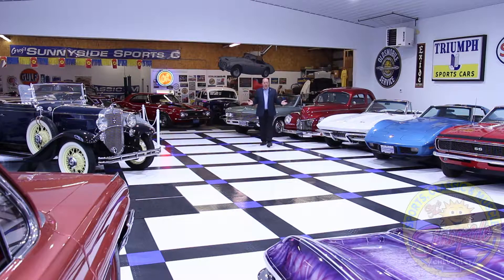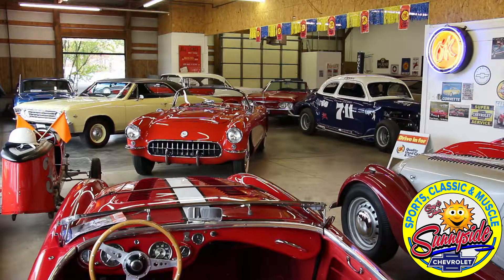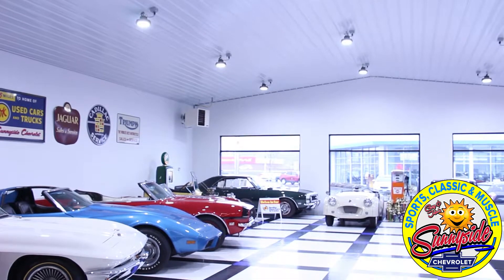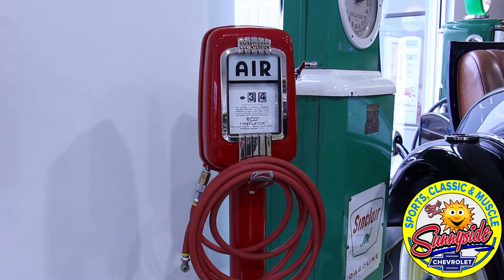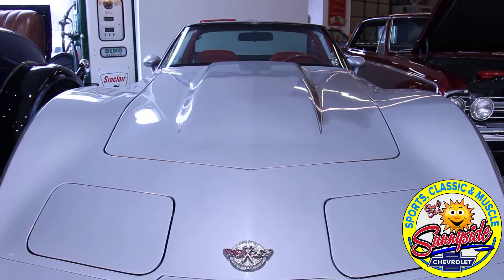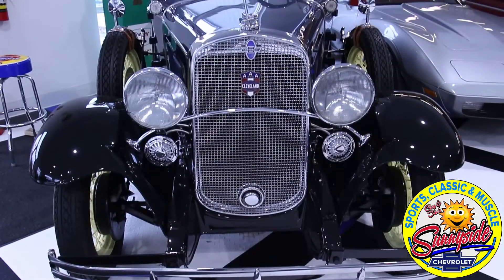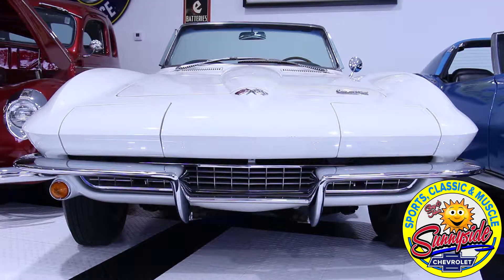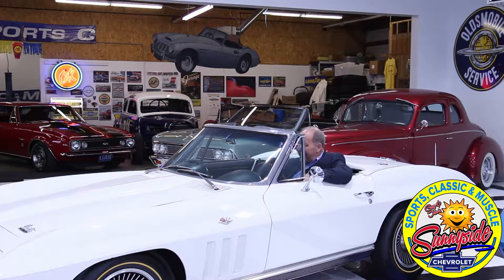Greg and John's Sunnyside Sports, Classic and Muscle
Greg Pawluk and John Pawluk of Sunnyside Sports, Classic and Muscle welcomes you to our beautifully constructed classics building!  Based out of Elyria, Ohio, we have been selling all years, makes and models that you can imagine in the classic car world.  We've sold across the United States and also shipped many cars overseas to countries such as Sweden, Australia, Belgium, etc.